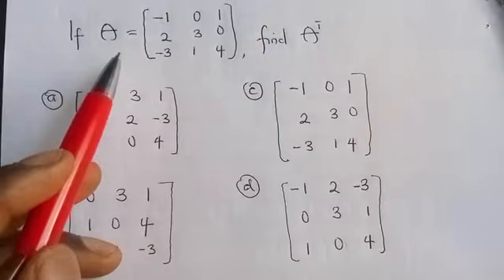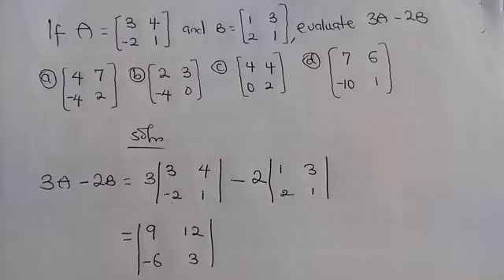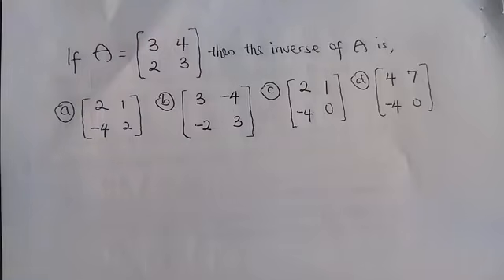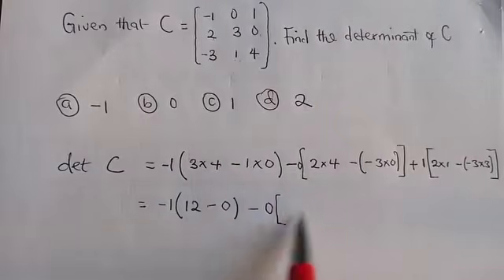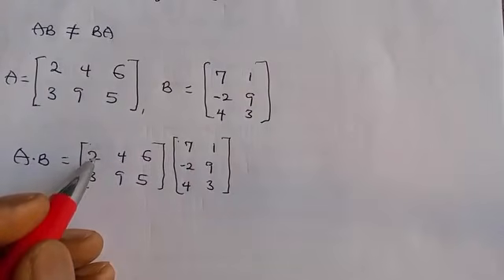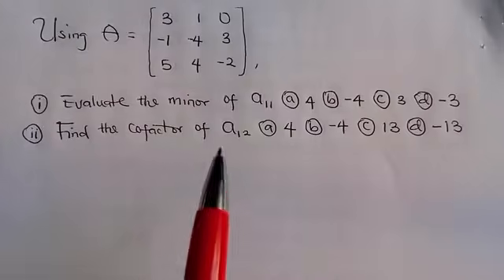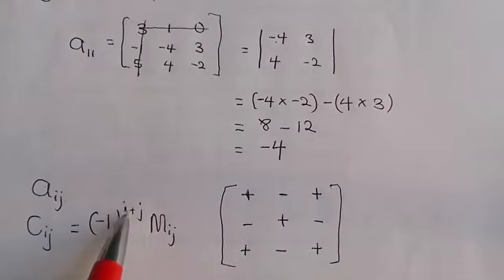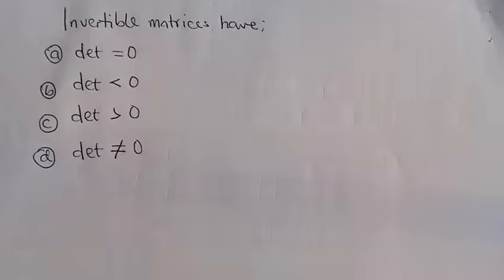MTH 101 (MATRICES)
Matrices
Excel-VictoryAcademy